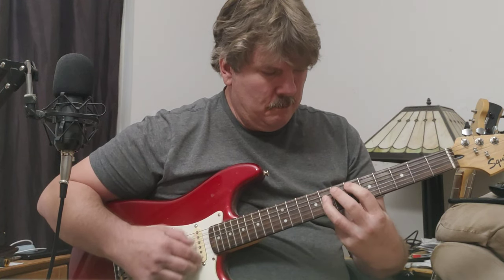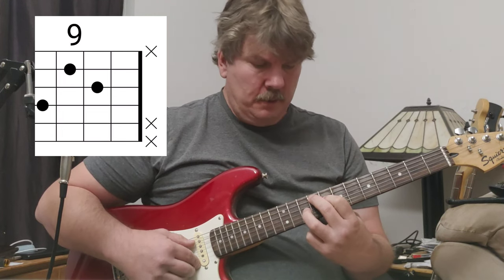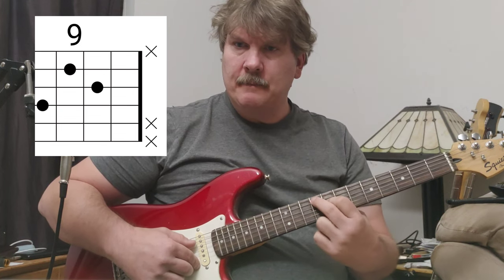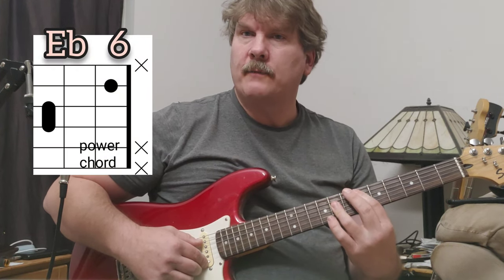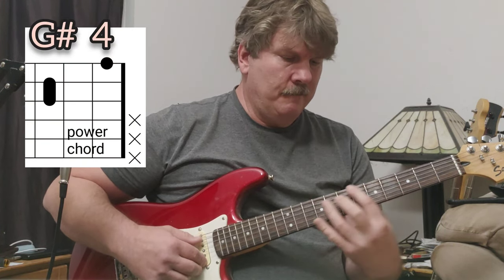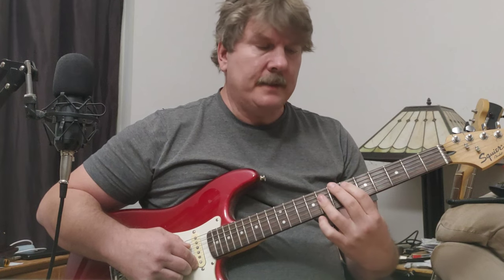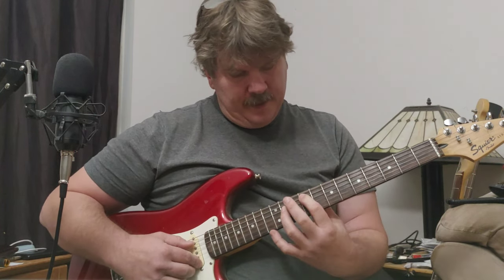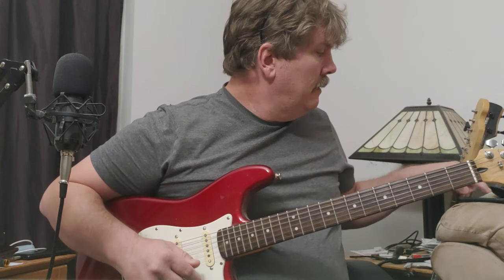Desperately Seeking Answers by All Under Heaven guitar Lesson Tutorial and How to play chords